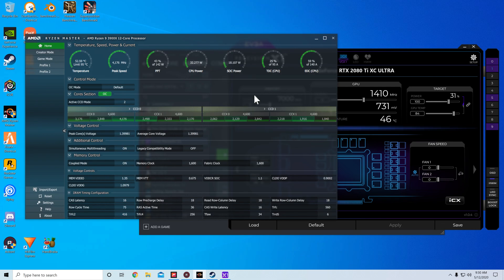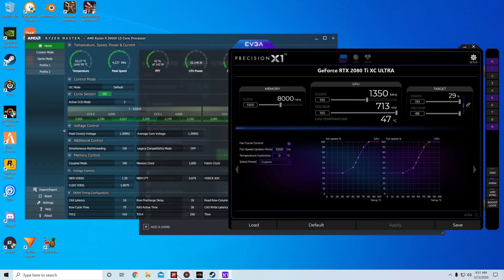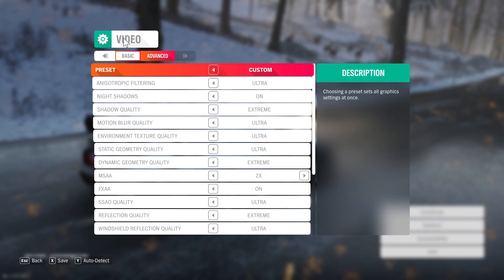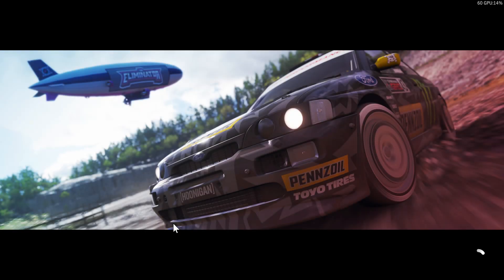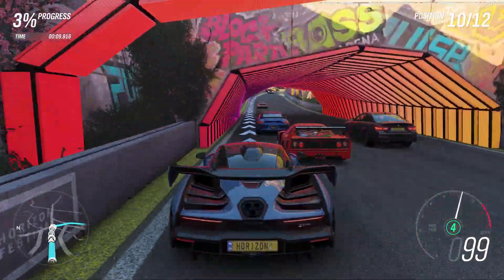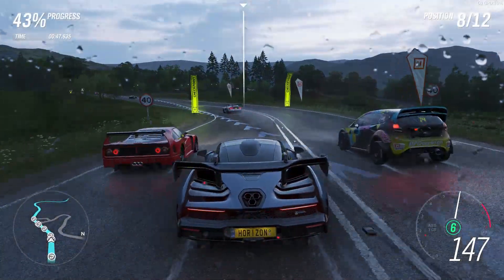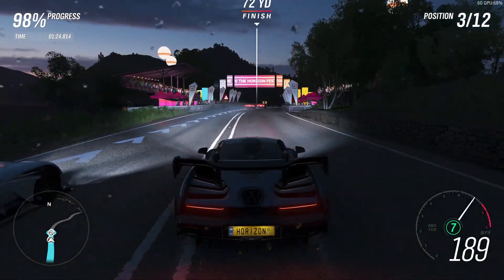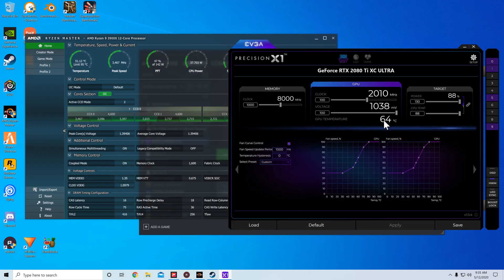Forza Horizon 4 4K Benchmark 2080ti and AMD Ryzen 3900x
We are going to be looking at the benchmark I get on Forza horizon 4 in max graphics in 4k!